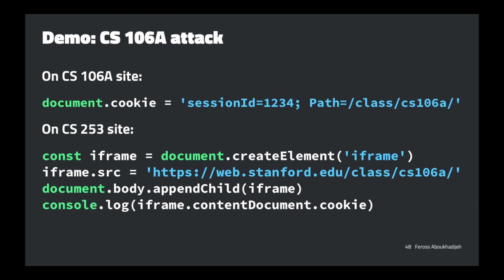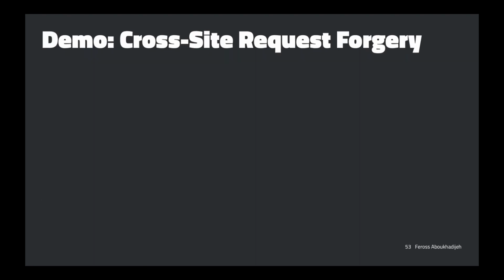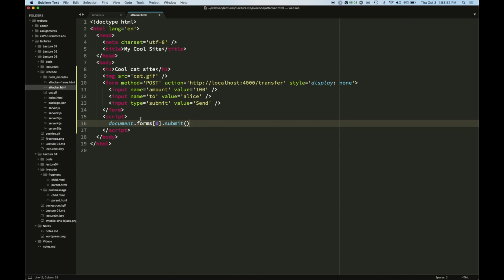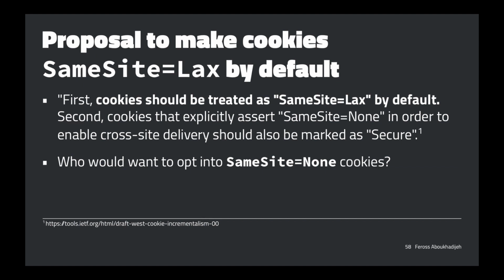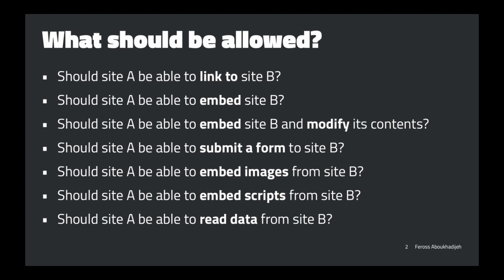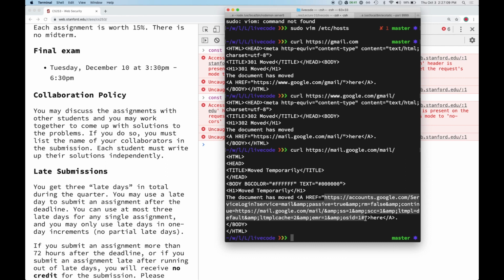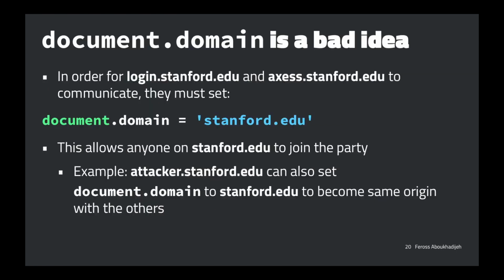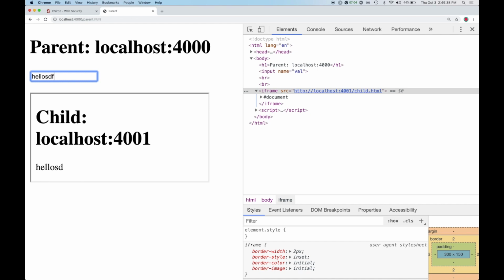4 Web Security - Cross Site Request Forgery, Same Origin Policy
Materi ke empat dari web security yaitu Cross-Site Request Forgery, Same Origin Policy.. penasaran?? yuk simak